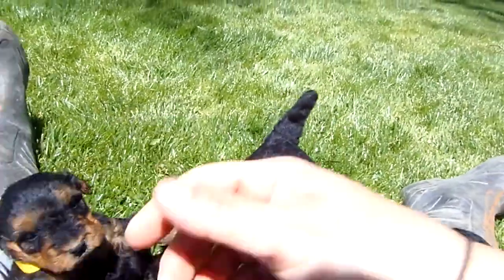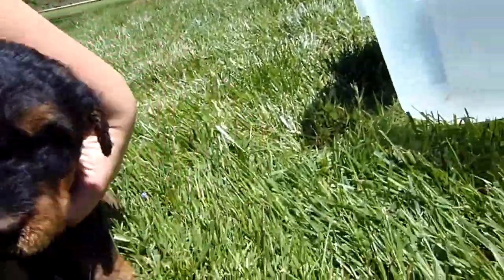Paislee Spartacus 4 17 16 litter 4 weeks